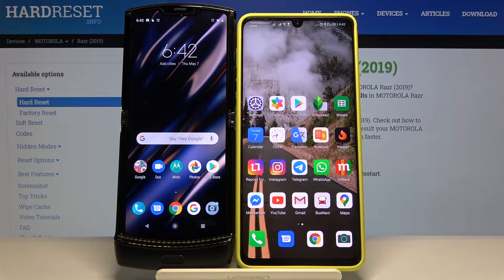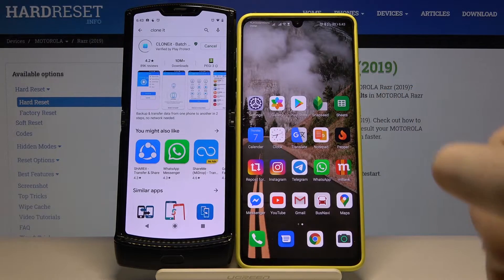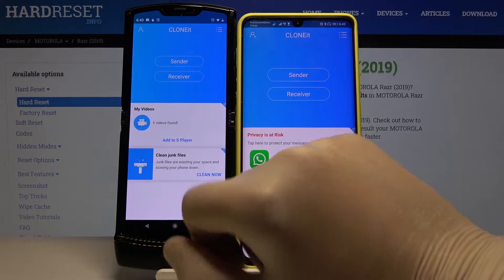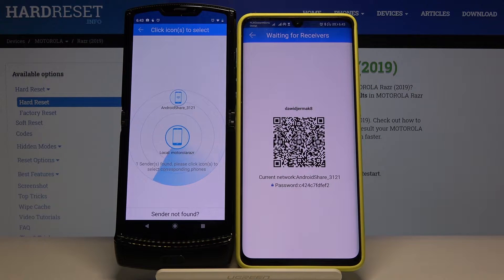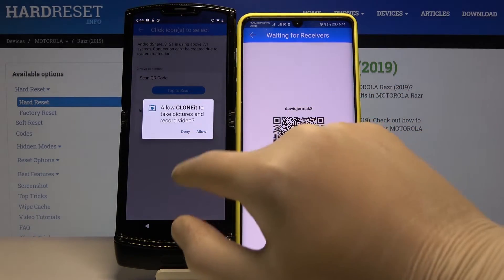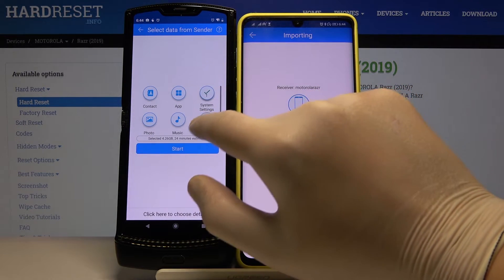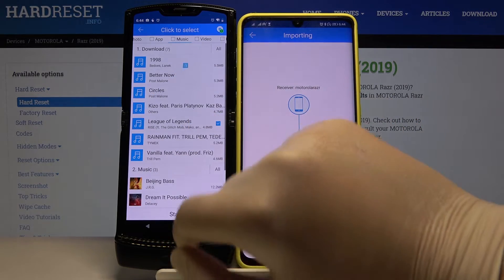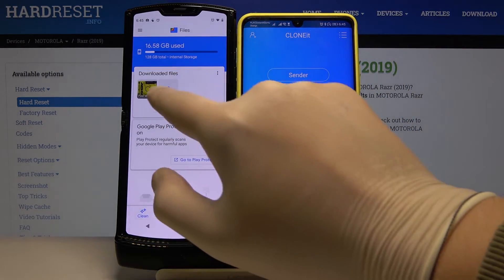How to Transfer Data from Android Device to MOTOROLA Razr 2019 – Relocate Files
Learn more info about MOTOROLA Razr 2019:
Are you wondering how to successfully transfer data from Android device to your brand new MOTOROLA Razr 2019? Here we are coming to show you how easily you can transfer data from one device to another. Let’s follow all shown steps and do it by yourself easily!

How to transfer data to MOTOROLA Razr 2019? How to move data to MOTOROLA Razr 2019? How to transfer data from Android to SAMSUNG? How to move data from Android to MOTOROLA Razr 2019?